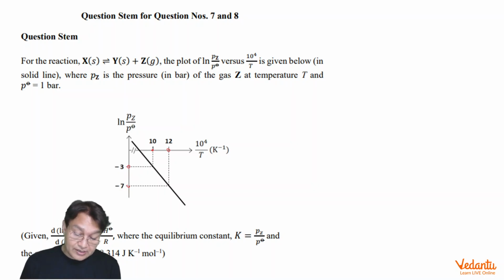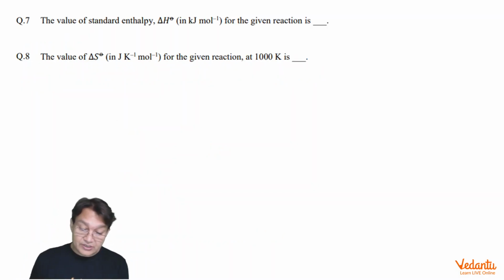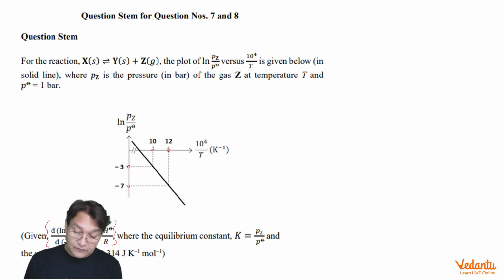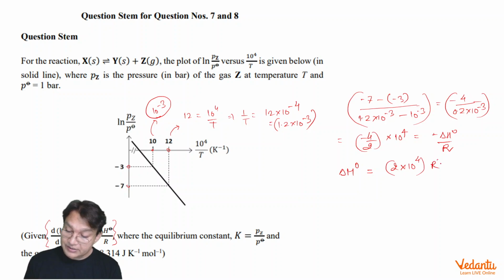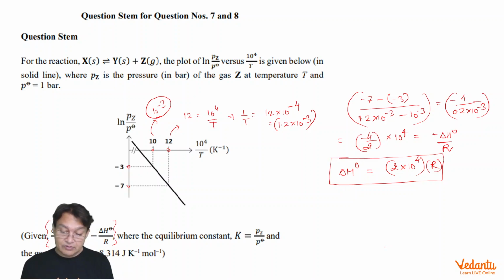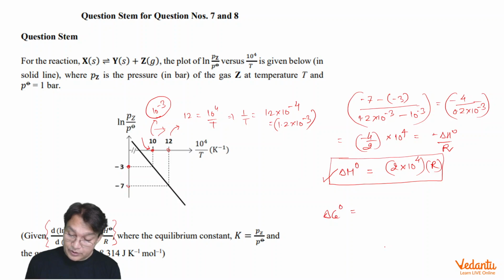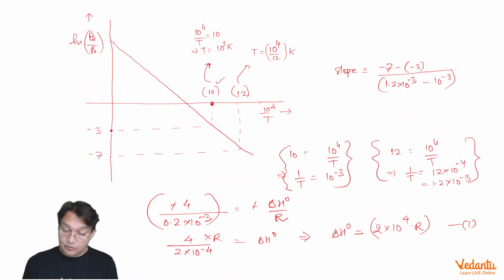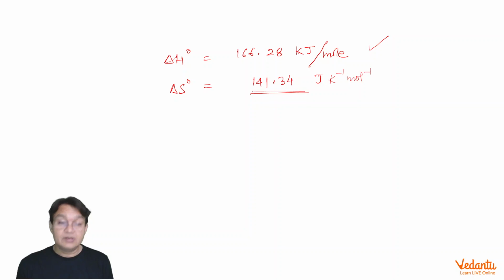JEE Advanced 2021 Paper 1 Chemistry Solutions ( Q-7 & 8) | Vedantu